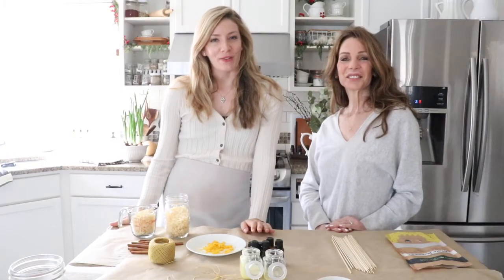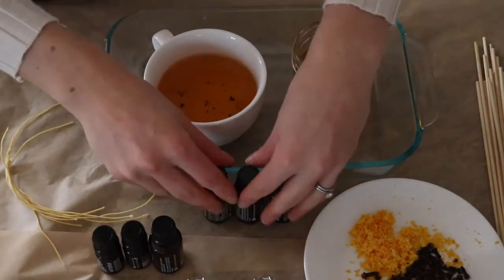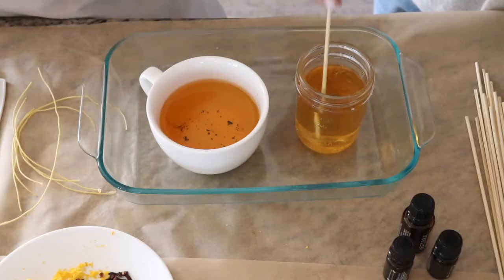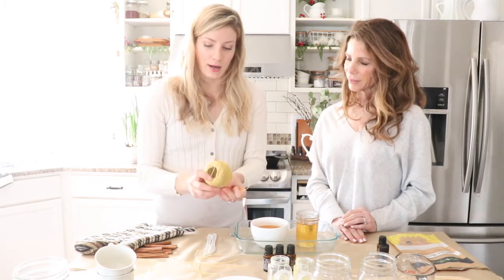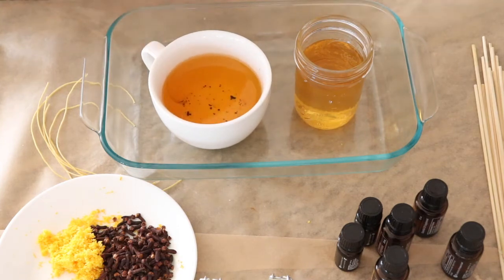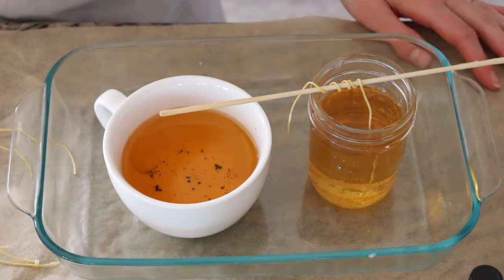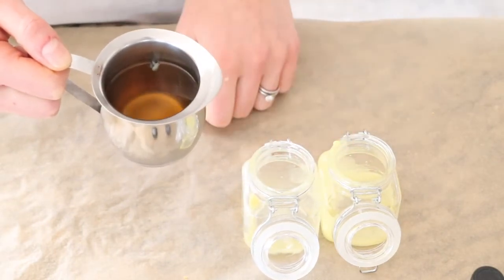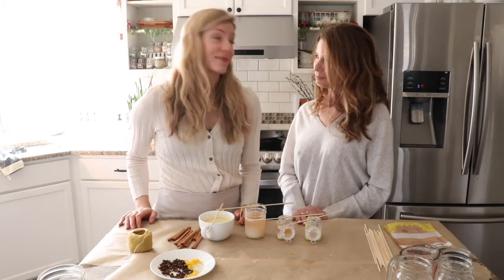How to Make Beeswax Candles | Beginner Candle Making Tutorial with my mom! | DIY GIFT IDEA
Learn how to make beeswax candles that are naturally scented with essential oils in this beeswax candle making tutorial for beginners. These candles make a great DIY gift idea that smells natural, fresh, and is purifying for your air too. With just a few mason jars and some beeswax, you can make these beeswax candles and even save some money too!

Small mason jars
or Mini Spice Jars
Cand wicks

and on Instagram @lemongrovelane

FAVORITE FARMHOUSE FINDS:

Black Steel Farmhouse HeadBoard

We use essential oils to stay healthy at our homestead. They're also our go-to for all things homemade cooking and cleaning! Learn more and grab your healthy starter essential oil starter kit

Join my BRAND NEW Facebook group for AT-Home Workouts! Join us for free, online workouts you can do from your homestead as well as easy healthy recipes, natural living tips and more!

GRAB ONE OF MY FREE EBOOKS!

Thank you so much for stopping by the Duvall Homestead!